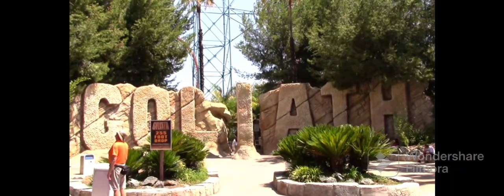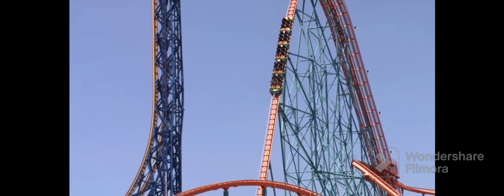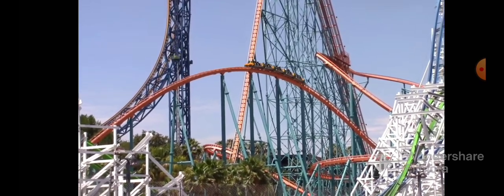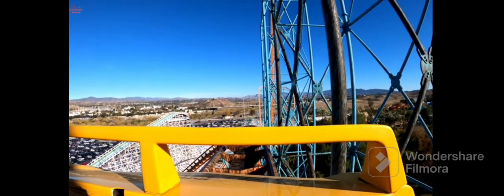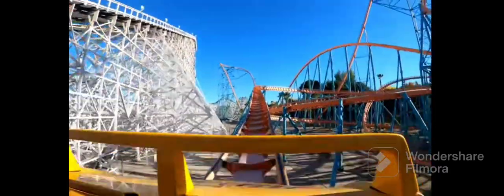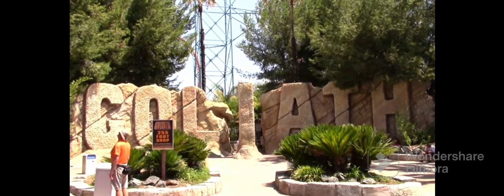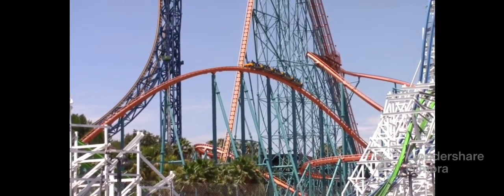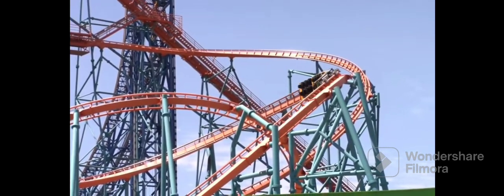Goliath at Magic Mountain is Not That Bad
It's mid